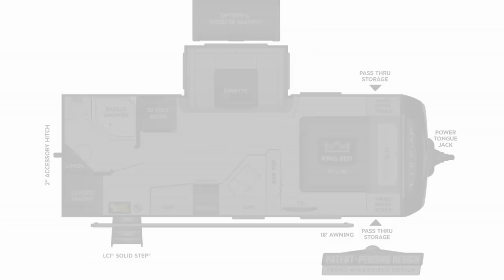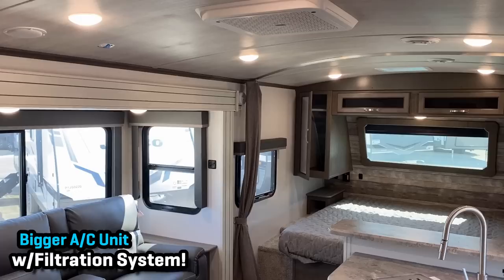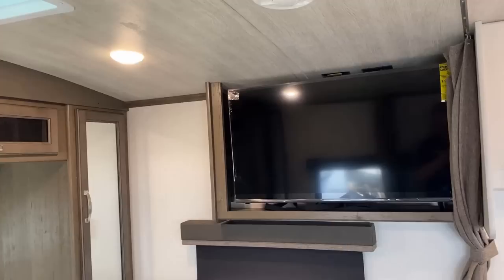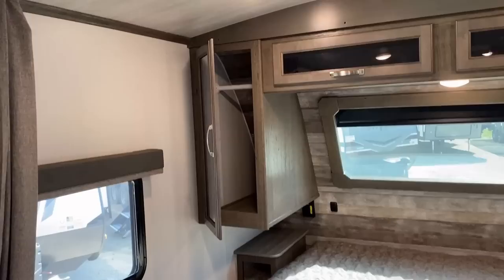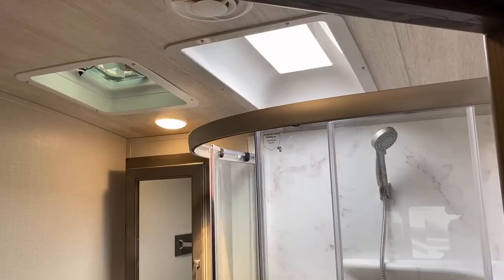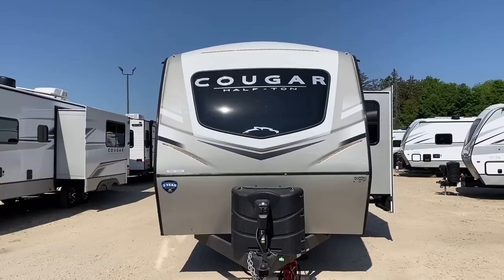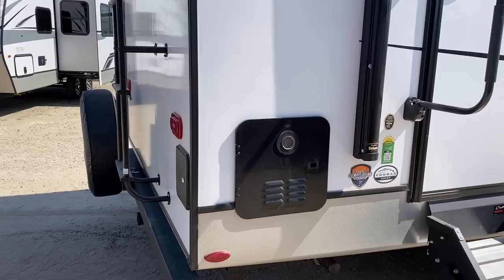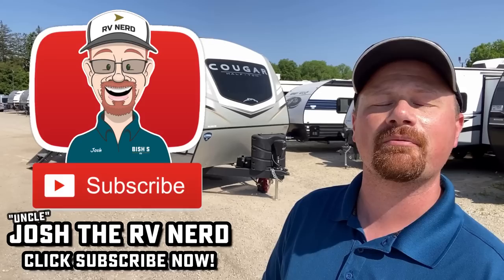Big Features Under 26ft Long!! 2023 Cougar 22RBS Couple's Camping Travel Trailer